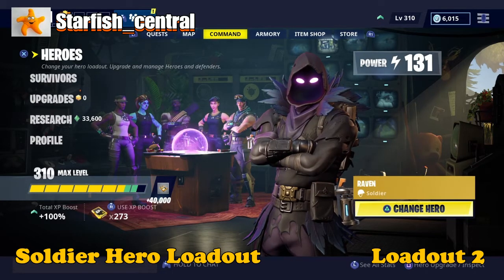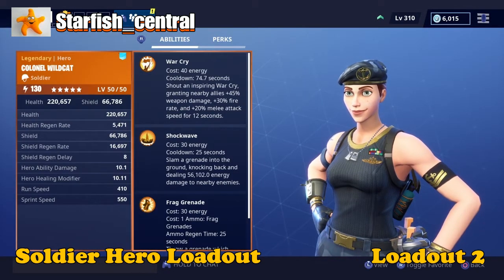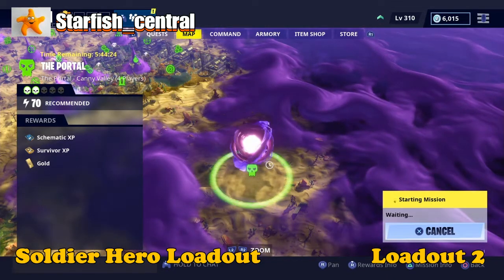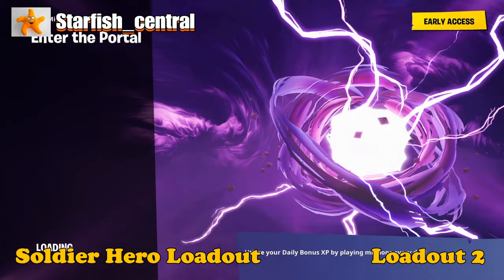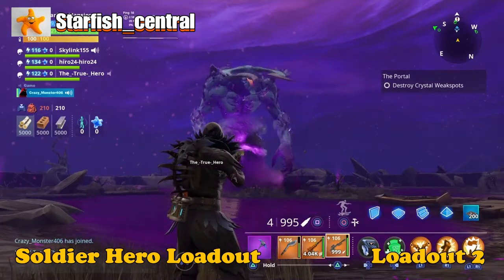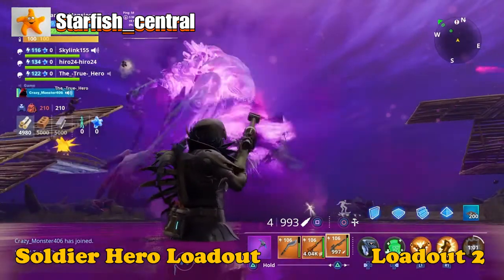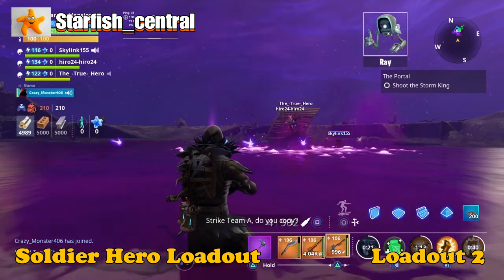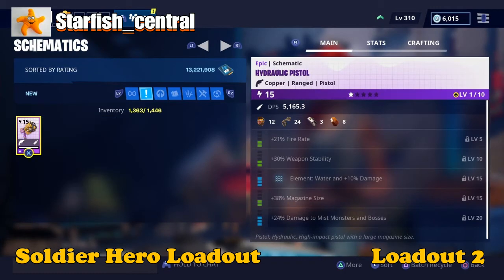93b) Fortnite Save The World - My Soldier Hero Loadout + Gameplay Of Him In Action! - [Loadout 2]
93b) Fortnite Save The World - My Soldier Hero Loadout + Gameplay Of Him In Action! - [Loadout 2]

Jewelsmith

My Soldier Hero Loadout 2:
Main Hero: Raven - Perk: Bang And Pow.
Team Perk: Keep Out.
Support Team Slot 1: Hero Survivalist Jonesy -  Perk: Survivalist.
Support Team Slot 2: Hero Steel Wool Carlos - Perk: Bass Solo.
Support Team Slot 3: Hero Colonel Wildcat - Perk: Leadership.
Support Team Slot 4: Hero Ghoul Trooper Ramirez  - Perk: Practised In Combat.
Support Team Slot 5: Hero Special Forces Banshee - Perk: Fight Or Flight.
Gadgets: Stationary Hover Turret.
Gadgets: Adrenaline Rush.

This PS4 game was kindly given to me by one of my YouTube subscribers: 'Ricky Fizzgig' and a big thank you to him as I can now earn V-Bucks to use in Fortnite Battle Royale to get the different season Battle Passes and Loot Llamas in Save The World.
You can earn Free Vbucks Fortnite Save the World, so it is well worth buying this part of the game if you do spend alot of them.